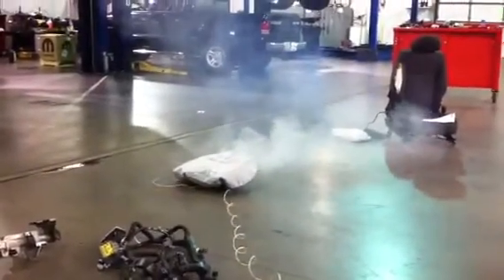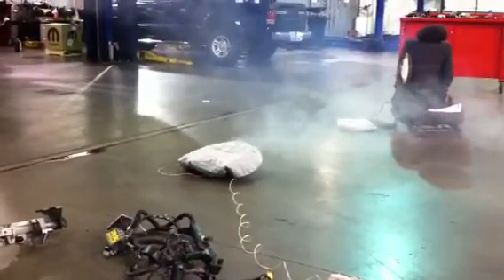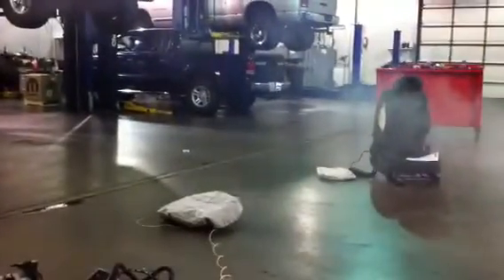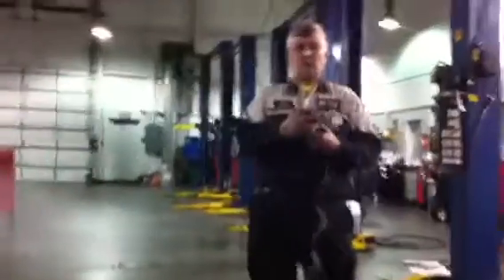steering wheel Airbag demo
Michael